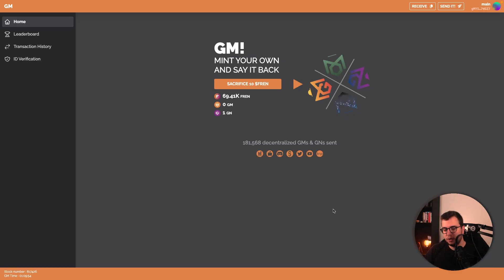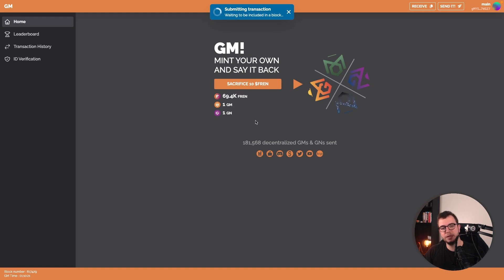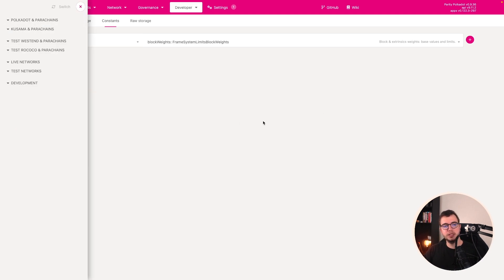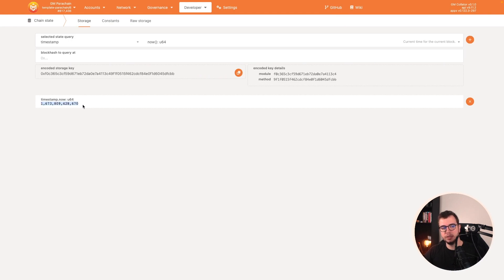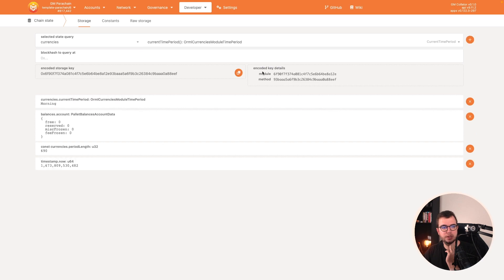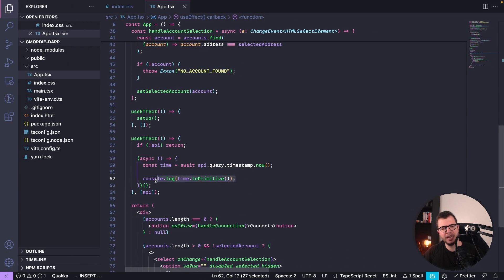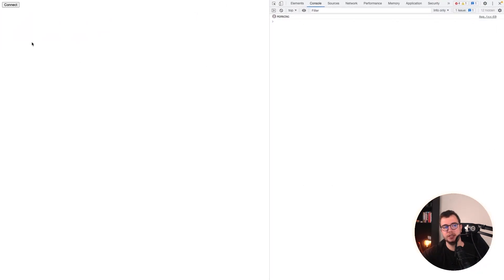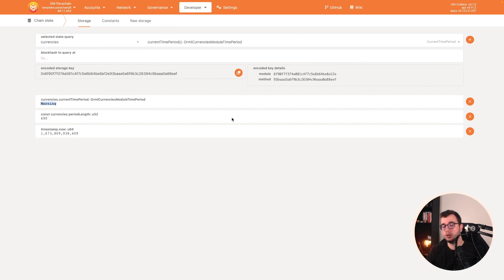Building a dApp with polkadot.js, React and Typescript: 4 - How to make queries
A way to query information on the blockchain is essential. Here you'll learn how to do it!

Gear:

Microphone: EV RE20 Black
Boom Arm: Rode PSA-1
Shock Mount: EV 309A
Audio Interface: SSL2
Camera: Sony A7C
Lenses: Sigma 24-70mm F2.8 DG DN